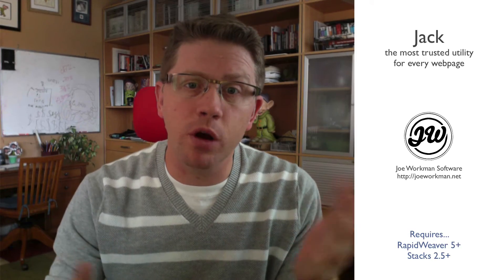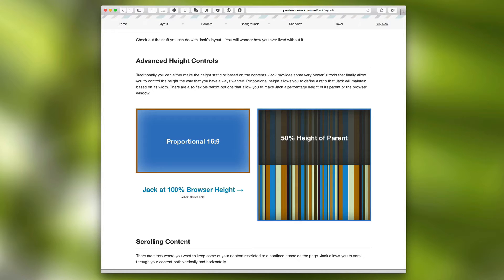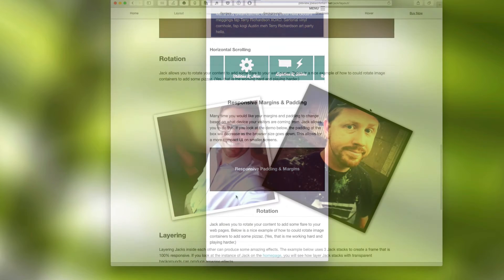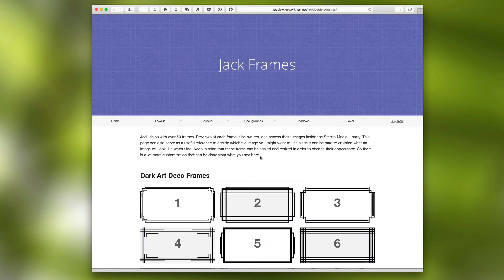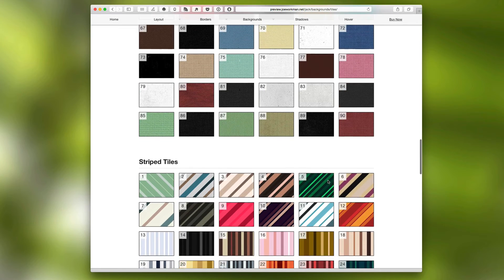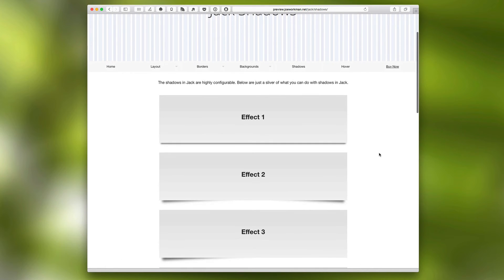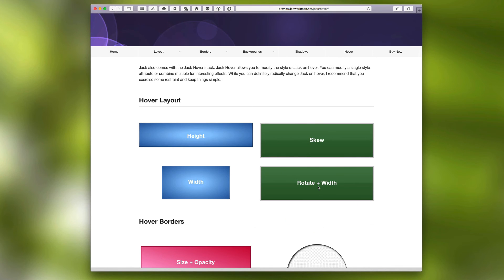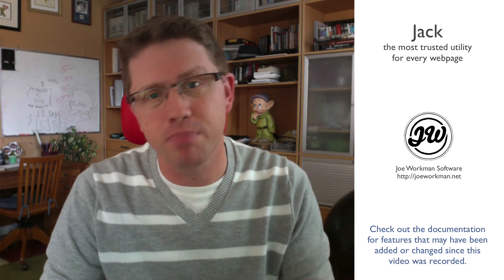Jack Stack for RapidWeaver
Jack will be that trusted utility that you will use all the time, over and over again. There are a lot of stacks out there that do general styles such as shadows, backgrounds, transparency, borders, etc. Jack is all of these and more built into one amazing stack. It also ships with 300+ background tile and border frame images. Jack will be your new best friend.